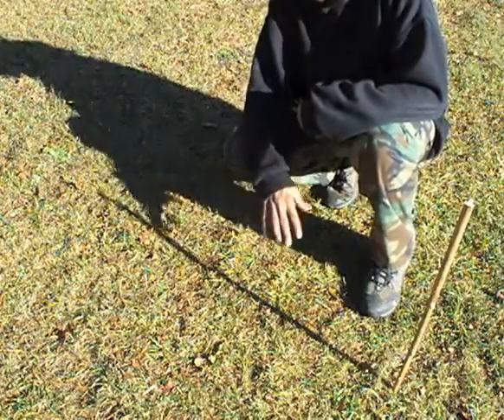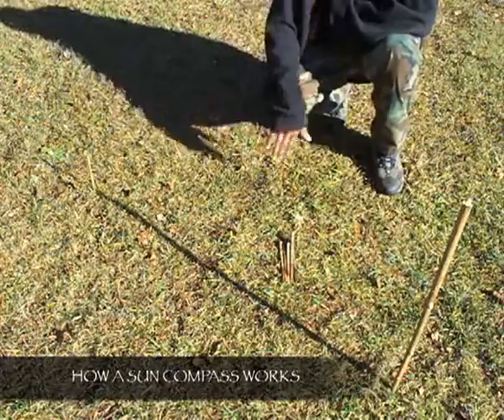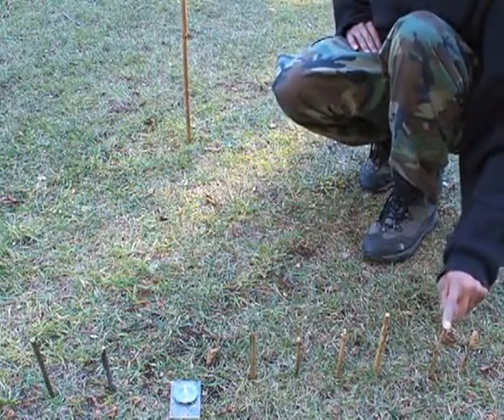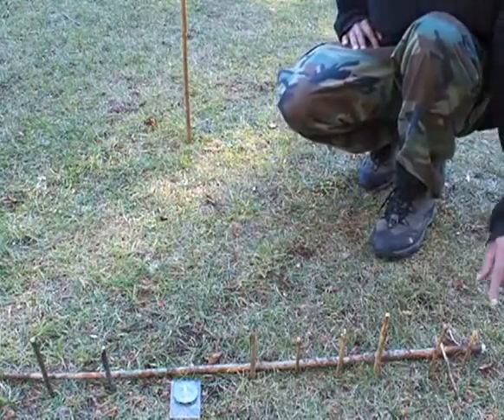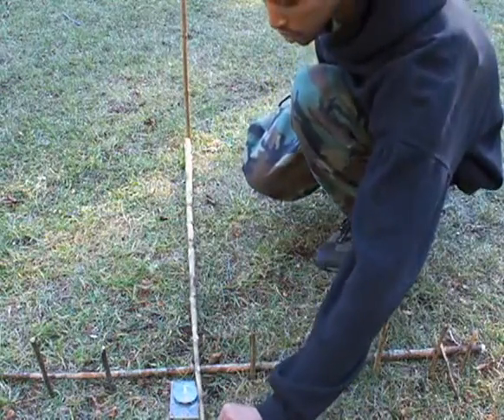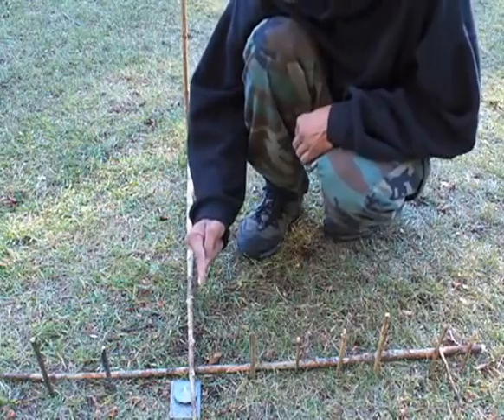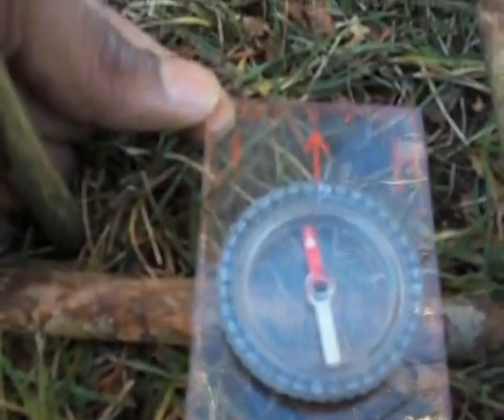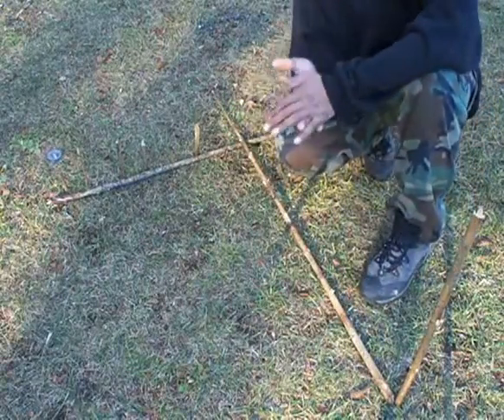HOW 2 MAKE A SUN COMPASS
How to navigate using the sun by making a sun compass, also known as the shadow stick method.